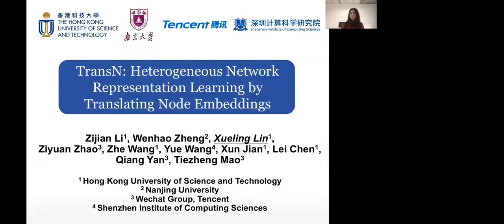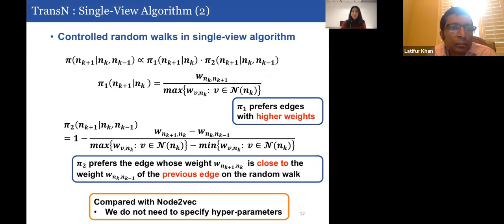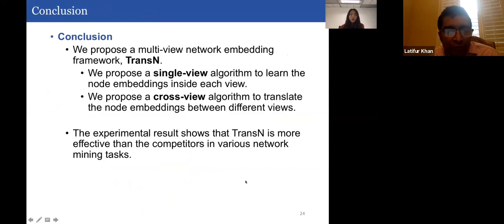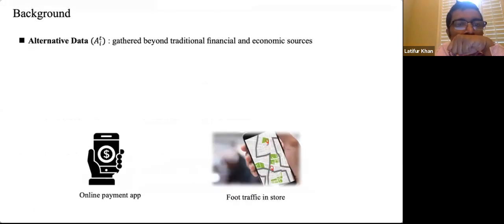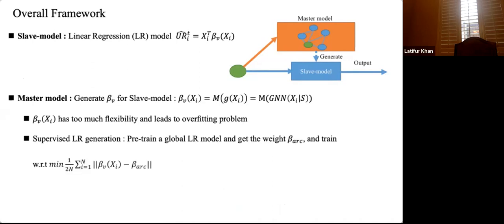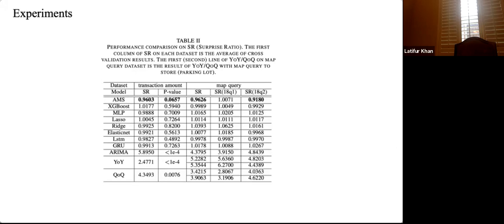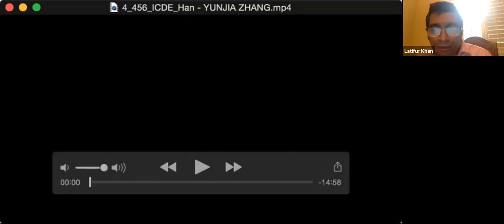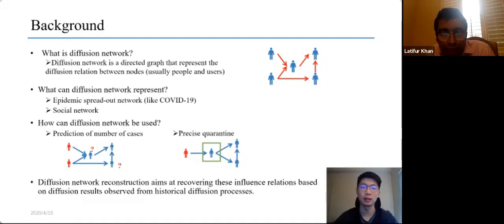Research Session 11 : Data Mining and Knowledge Discovery 1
0:00:15 [Paper: TransN: Heterogeneous Network Representation Learning by Translating Node Embeddings]
0:00:42 Agenda
0:01:25 Introduction : Heterogeneous Graphs
0:02:21 Introduction : Problem Definition
0:02:47 Introduction : Motivation (1)
0:04:30 Introduction : Motivation (2)
0:04:45 Introduction : Motivation (3)
0:06:12 TransN : Framework
0:06:49 TransN : Single-View Algorithm (1)
0:07:28 TransN : Single-View Algorithm (2)
0:08:21 TransN : Single-View Algorithm (3)
0:09:15 TransN : Cross-View Algorithm (1)
0:09:43 TransN : Cross-View Algorithm (2)
0:11:02 TransN : Cross-View Algorithm (3)
0:11:18 TransN : Complexity Analysis
0:11:49 Experiments : Settings
0:12:44 Experiments: Results (1)
0:12:55 Experiments: Results (2)
0:14:24 Conclusion
0:14:56 THANK YOU!
0:15:48 [Talk: An Adaptive Master-Slave Regularized Model for Unexpected Revenue Prediction Enhanced withAlternative Data]
0:16:16 Content
0:17:19 Background
0:20:48 Method
0:21:36 Master Model
0:22:50 Overall Framework
0:26:16 Alternative Dataset
0:27:03 Experiments
0:29:19 Conclusion
0:31:49 [Talk: Exact and Consistent Interpretation of Piecewise Linear Models Hidden behind APIs: A Closed Form Solution]
0:48:53 [Talk: Statistical Estimation of Diffusion Network Topologies]
0:49:30 Background
0:50:42 Motivation
0:52:15 Problem Statement
0:54:57 TENDS Algorithm: Overview
0:56:05 TENDS Algorithm: Details
0:59:12 TENDS Algorithm: Analysis
1:01:07 Experiment Settings
1:01:57 Experimental Evaluation
1:03:24 Takeaway
1:06:09 [Talk: Multiple Dense Subtensor Estimation with High Density Guarantee]
1:06:30 Generated,
Estimated Data
1:07:36 Structured Data Type
1:08:26 Given two contexts on the
right, which one is attack?
1:09:53 Applications
1:11:11 Extensive Study of Finding Dense Subgraphs (Subtensor)
1:11:41 The General Densest-Subgraph(Subtensor) Problem
1:13:46 Our Method
1:14:46 Contributions
1:15:24 Experiments & Evaluation
1:16:48 Some of the Results
1:18:29 Runtime
1:19:37 Conclusion